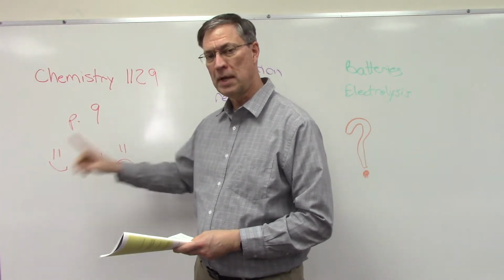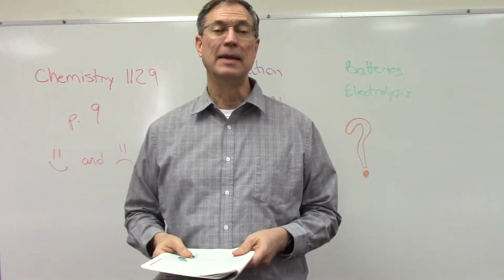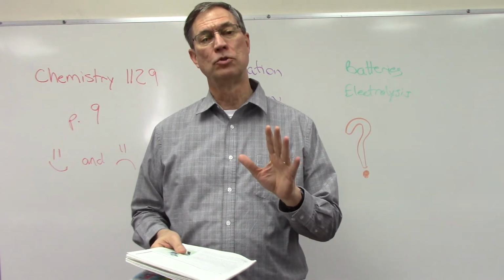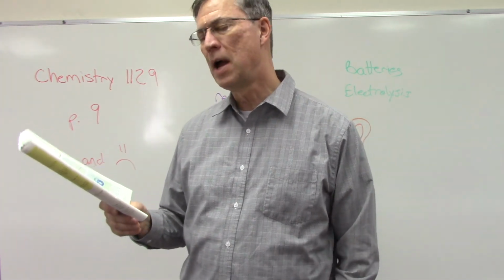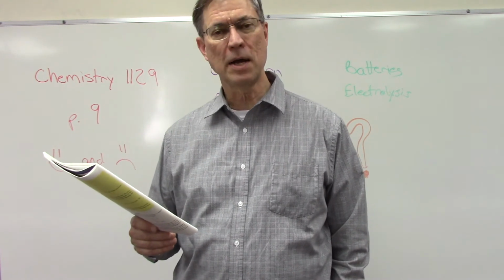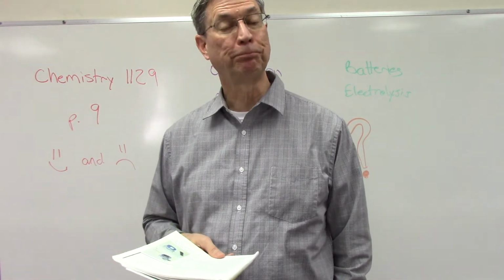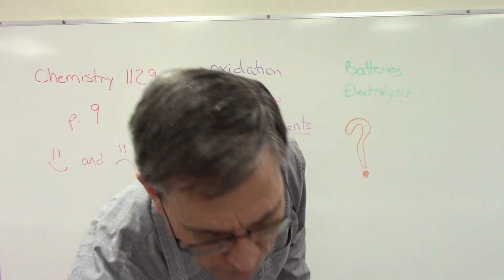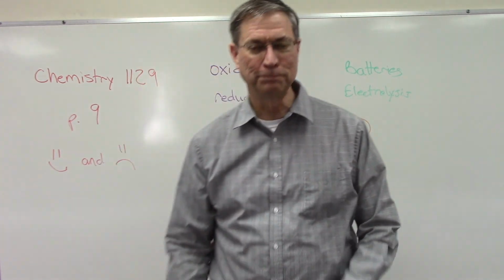Chemistry 1129 p. 9 and following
This video is an overview of the middle of the PACE, with a couple of notes about page 9 in particular. Chemistry PACE 1129